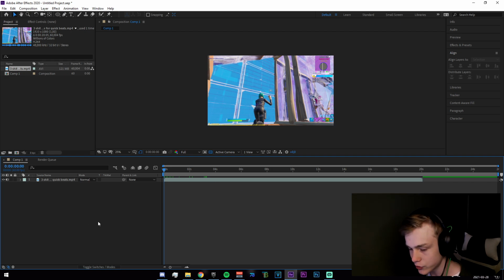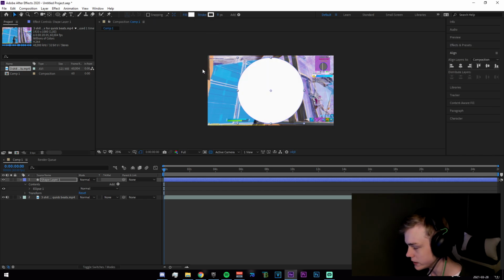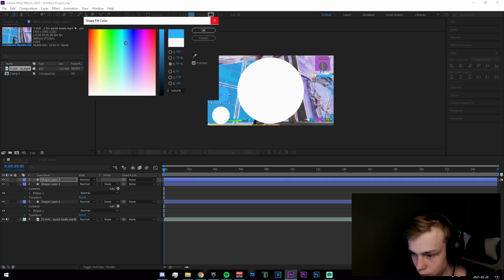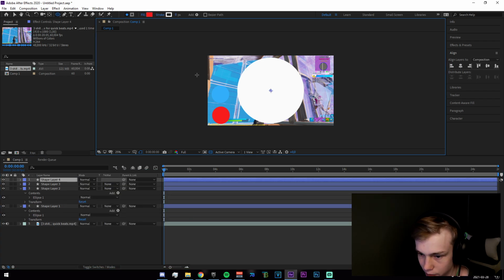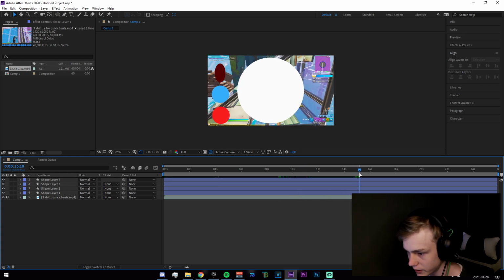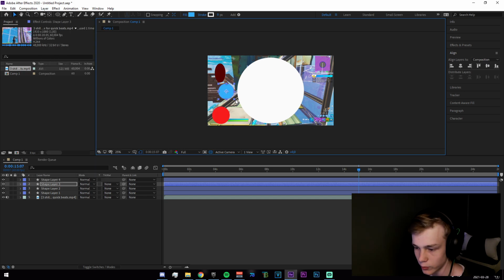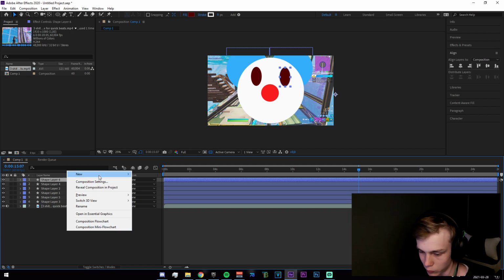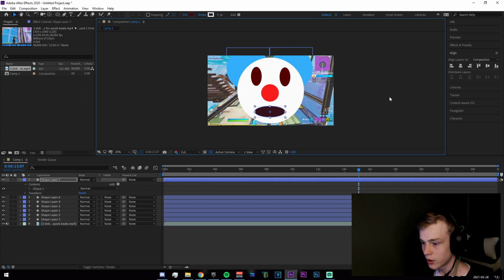Tutorial: This POGGERS Effect Will BLOW Your MIND - AE, VP & PP - Free Project File in Description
Poggers

Happy April 1st :D